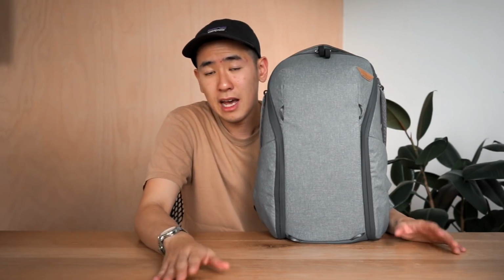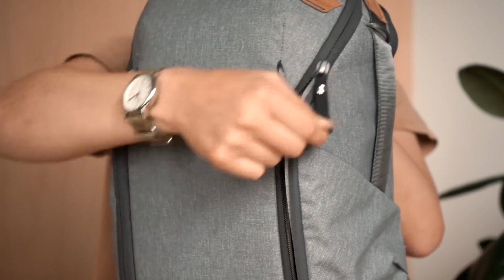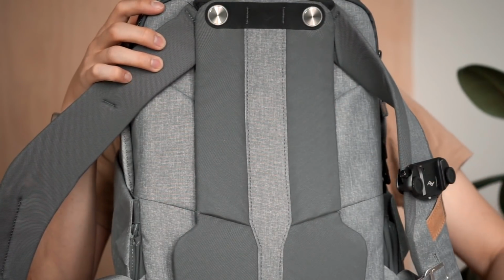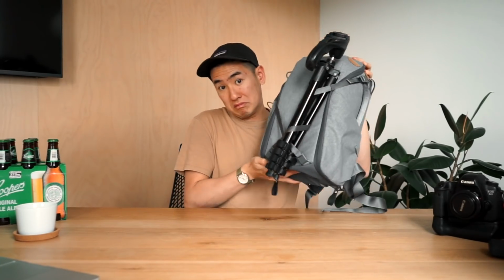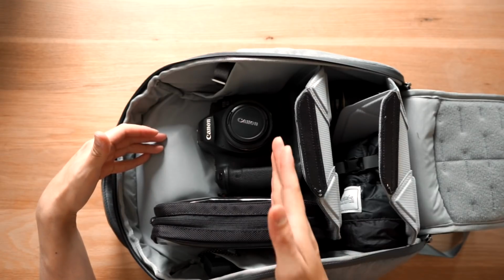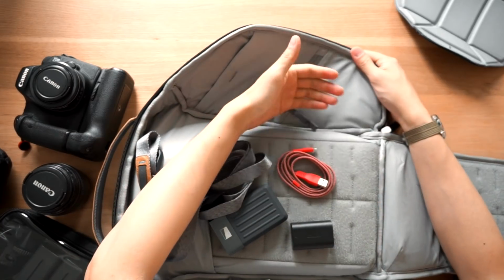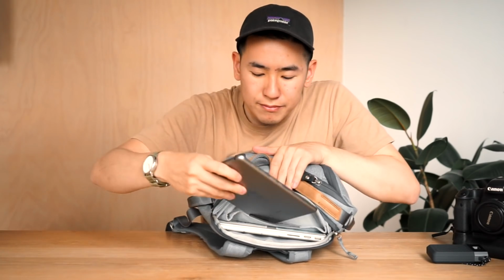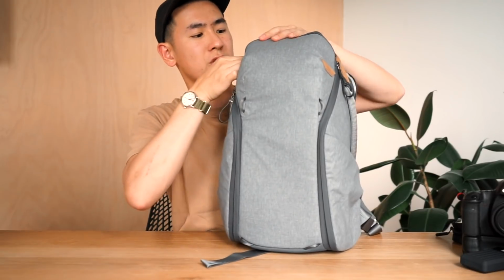A New Bag From Peak Design! The Peak Design Everyday Backpack Zip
The Peak Design Everyday Backpack Zip is a visually and functionally simpler version of the Everyday Backpack. But it's not just a step down from the classic Everyday Backpack. It exhibits some of the great features of the classic Everyday backpack but then adds its own dimension to being an everyday backpack - most notably with the unique zipper path. It's intuitive, functional, comfortable, durable, and protects your gear - all the goodness that you'd expect from a Peak Design product.